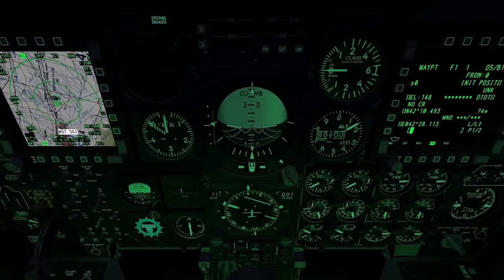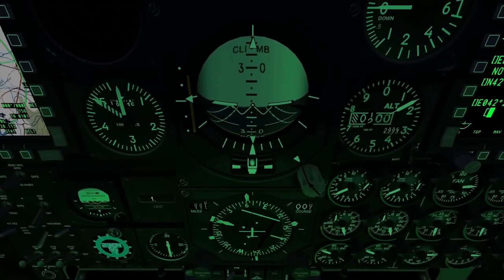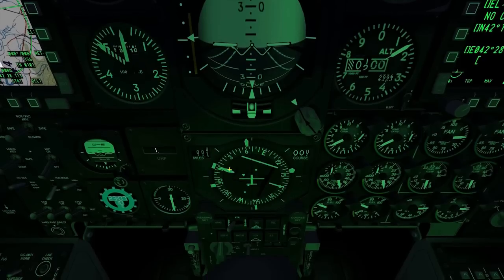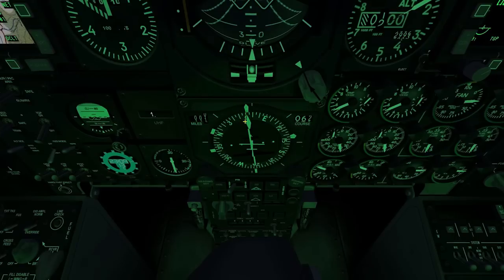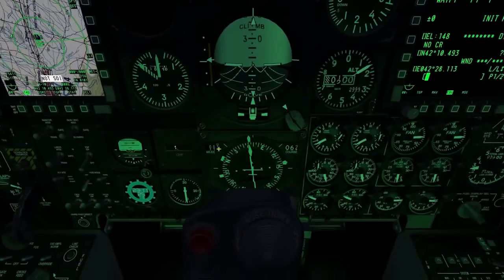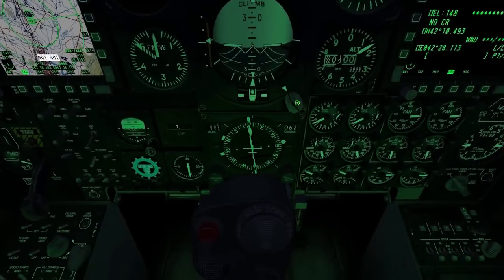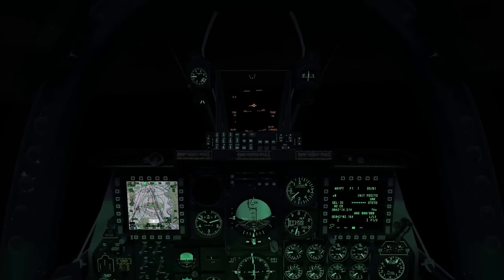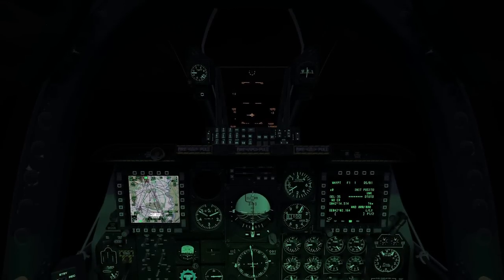DCS: A10C Warthog ILS HSI TACAN Tutorial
**Update**
I've adjusted audio levels so my voice is easier to hear.  I'm no expert, but it's an improvement.  Watch the new version here:

This tutorial covers the ILS system, HSI instrument, and TACAN navigation.